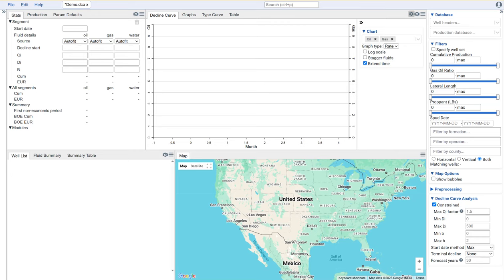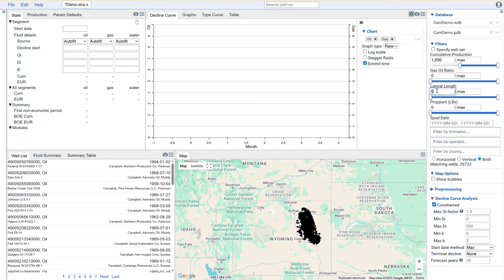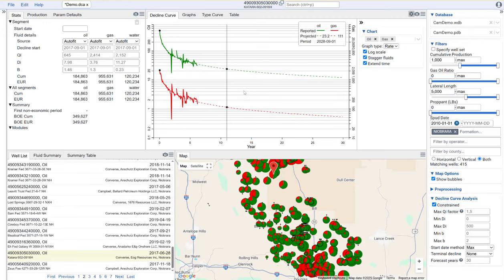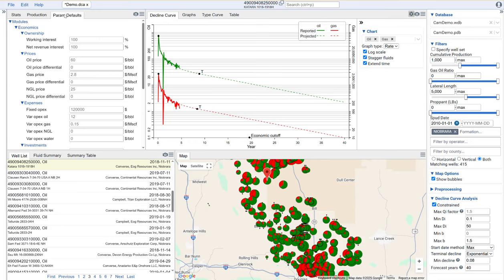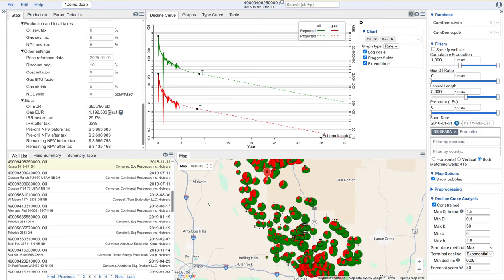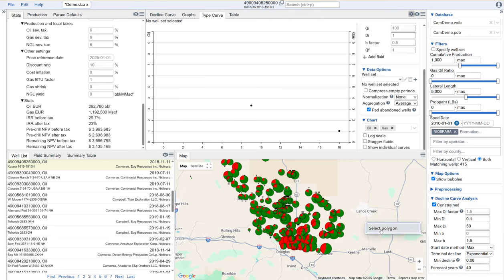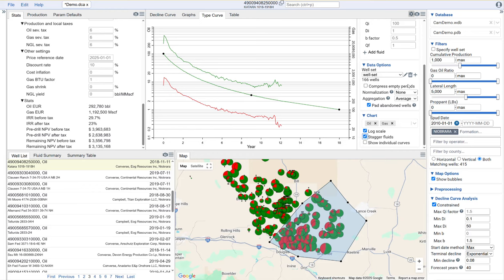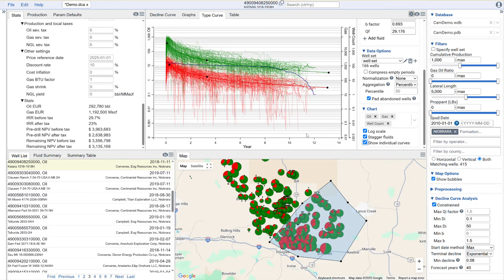Danomics Forecasting and Economics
This video provides a brief overview of Danomics Forecasting and Economics tools.